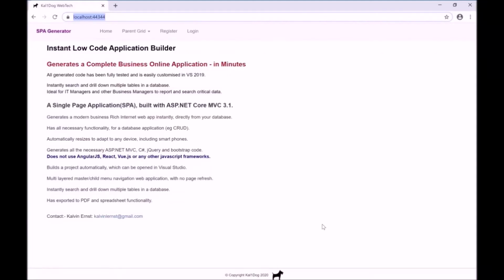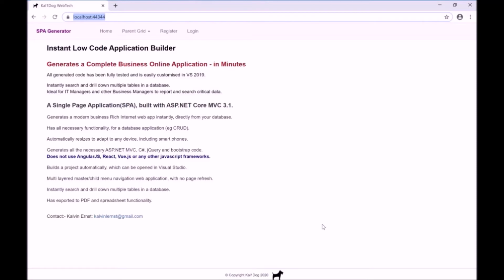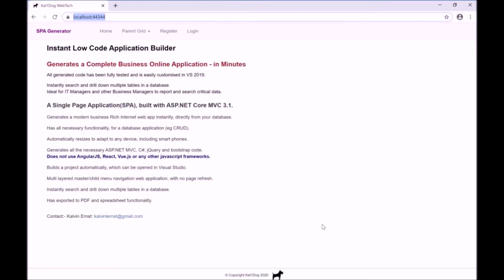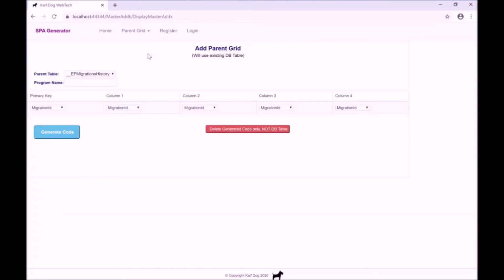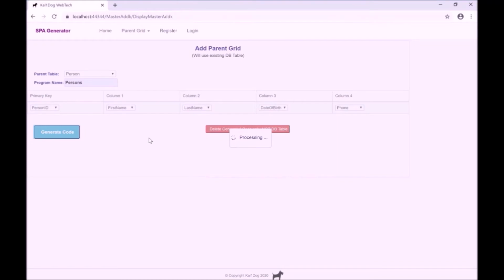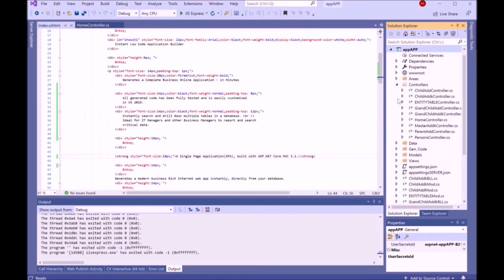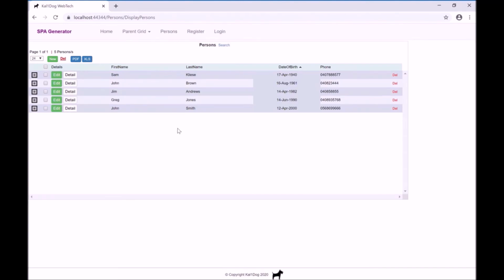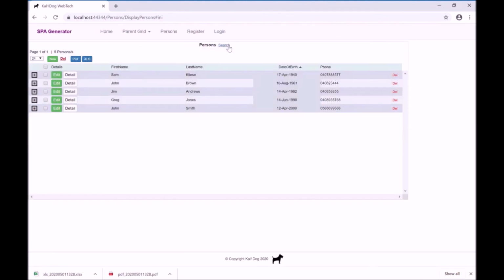Instant Low Code Web Application Builder - Part 1